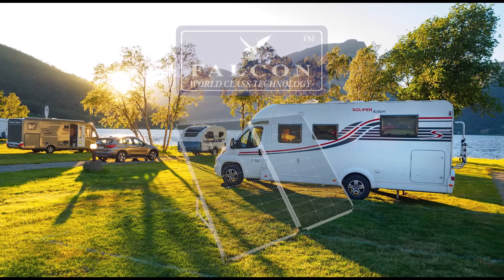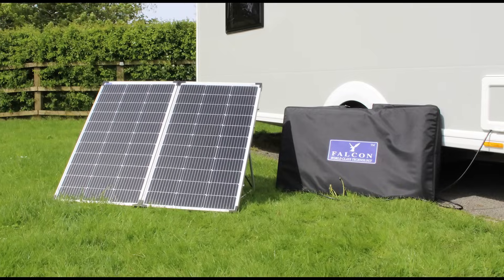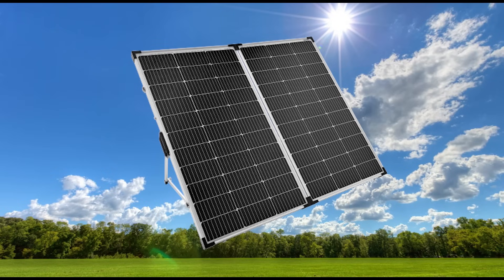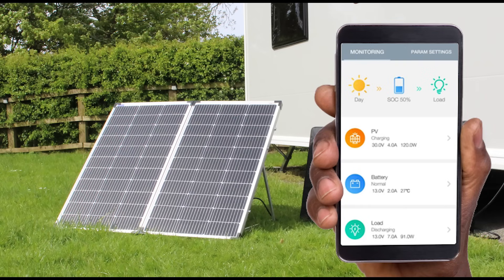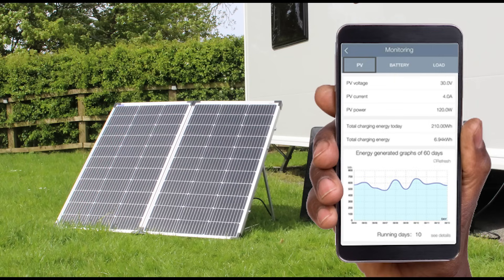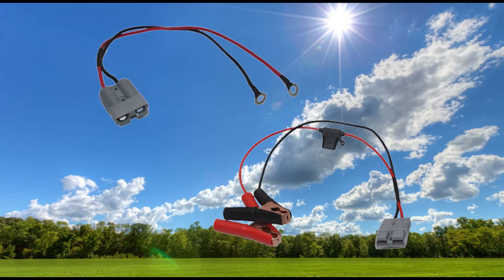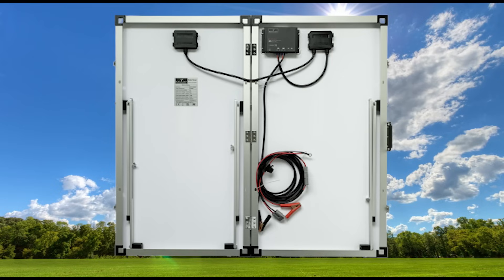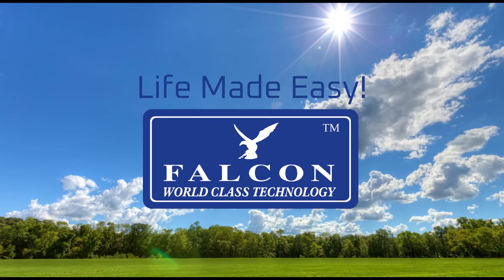Falcon 240W MPPT Folding Solar System with built-in Bluetooth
Whether camping in your motorhome, caravan, or campervan whether you are off-grid or on-grid energy is essential for enjoying our home comforts.

Battery power supports your TV, Internet, charging your devices, lights, water pumps and any other 12V devices. When we are taking so much energy from our batteries we need to give back what we are taking out.

The FALCON 240 Watt Solar System is a great solution for those wanting to get off grid or reduce the cost of camping due to the increasing cost of energy. Generating up to 20 amps per hour.

The German designed monocrystalline solar cells collect energy on cloudy days as well as sunny days.

MPPT regulator technology is able to collect up to 30% more energy than a traditional regulator with PWM technology.

The regulator comes with built in Bluetooth allowing you to connect your smart phone or tablet to monitor how much energy you solar is producing and how much is stored inside your battery. Allowing you to view how much your solar system has produced over the last 60 days, giving you a better understanding of the health of your battery, how much you are able to take out and how much you are putting in.

The MPPT regulator is able to detect the state of charge, SOC, of the battery and can control the energy supplied to the battery stopping charging the battery when it is full. The regulator is compatible with all battery technologies.

Includes crocodile clip leads and ring terminal leads for quick and easy connection to the battery with an Anderson connector to allow switching between the two leads, and quickly release the connection to the battery should the need arise or you wish to leave your ring terminals connected.

Compact foldable design, portable & ready to use, packing aways into a compact bespoke carry bag to protect your panels when in storage..

Comes with a 5 metre cable and a 5 metre extension cable is also available, if your battery is in a difficult to locate area.

*If you are looking for a Fitted solution rather than a Portable system then visit*
motorhomes-or-caravans-srlf-fit/  for rigid solar fitted option